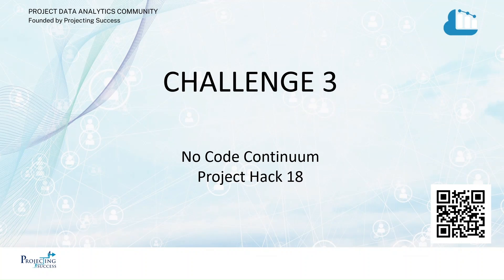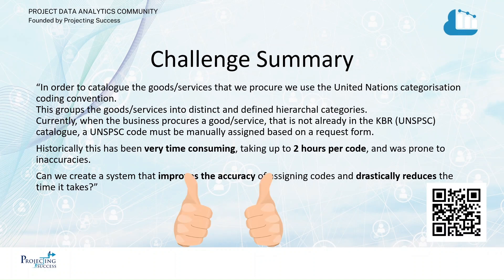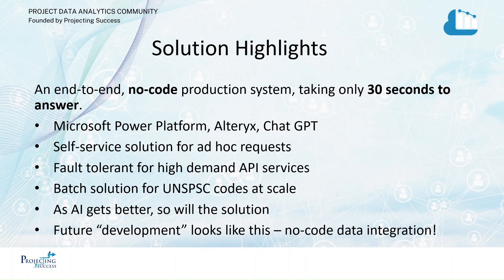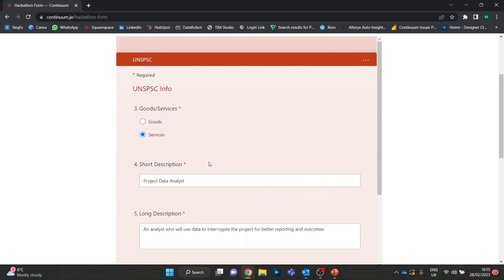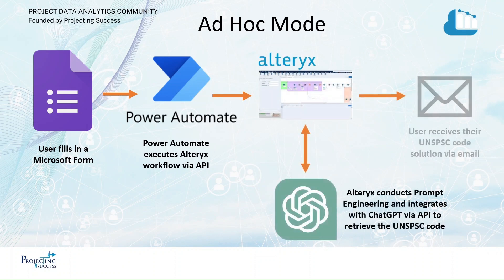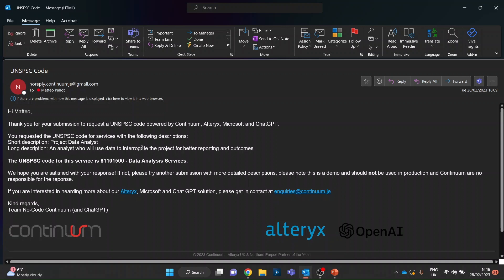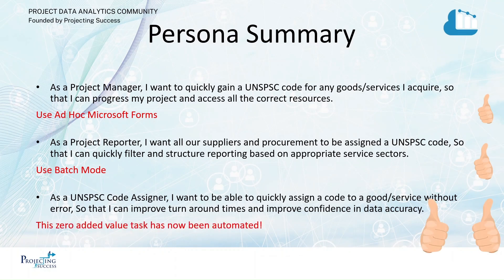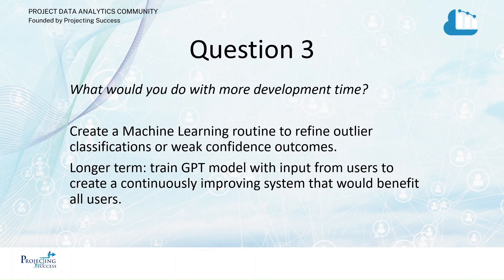We solved UNSPSC product cataloging issues using Alteryx and ChatGPT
Watch our winning Project:Hack entry using Microsoft Forms, Power Automate, Alteryx and ChatGPT.

The brief was to tackle the cumbersome task of cataloguing UNSPSC codes and goods and services using UN codes. A task often riddled with errors and inefficiencies. Our aim was to streamline the process of assigning UNSPSC codes and enhance accuracy for businesses that deal with multiple codes.

With our connector, all you do is type in a rough description of the goods or services that you need a code for, and within 30 seconds or so you'll get the answer via email after a small amount of ChatGPT prompt engineering in Alteryx.

This was completed in a few hours - truly showcasing the magic of no-code data integration!

Anyone who works with product codes and SKUs, supply chain management or procurement knows that cataloguing goods and services using the UN codes is a problem for every procurement function as it’s very time-consuming. And often, we can get codes wrong, not to mention they can take up to 2 hours per code!  Needless to say, it's a nightmare and it's limited added value. So we set out to create a system that improves the accuracy of assigning codes and drastically reduces the time it takes using Alteryx and ChatGPT with no-code solutions and Microsoft Power Platform.

Timestamps:
0:00 Summary
0:37 The solution - chatGPT with Alteryx
1:27 Ad Hoc mode
2:24 Batch Mode
3:06 Persona summary
3:34 Judge’s questions